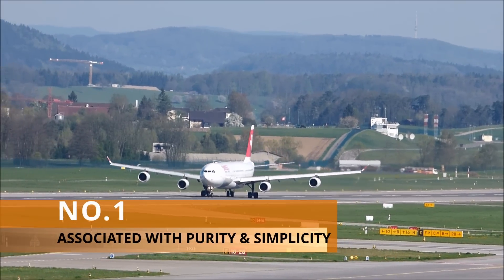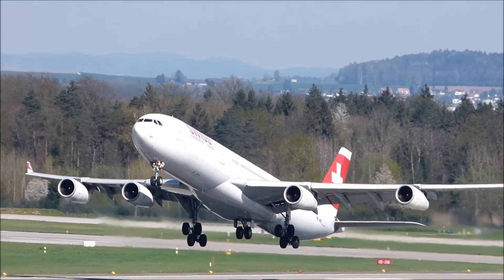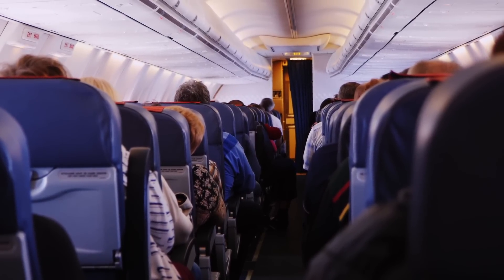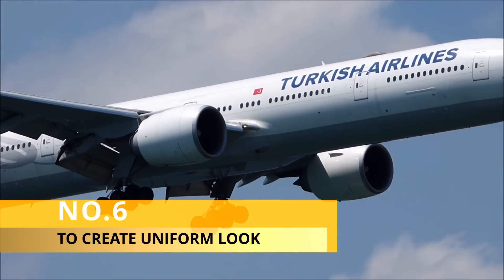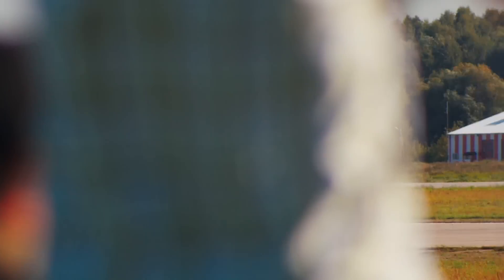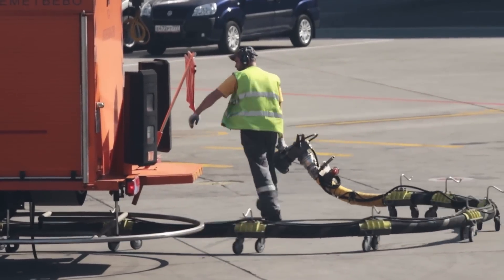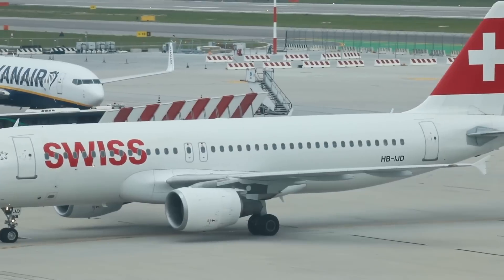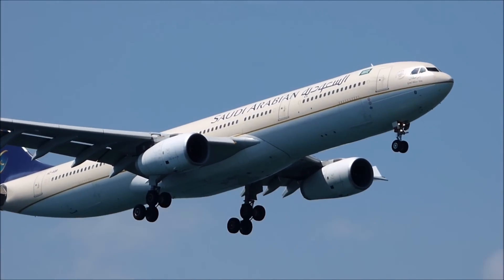10 Reasons Why are Planes Painted White?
We have seen that most commercial passenger planes are painted in white color. You may have wondered why most of the passenger planes are painted in white. Here in this video, we will show you some of the reasons for painting commercial airliners in white. Hope, this will reduce your curiosity to a great extent.